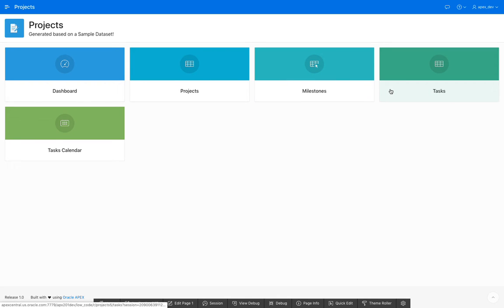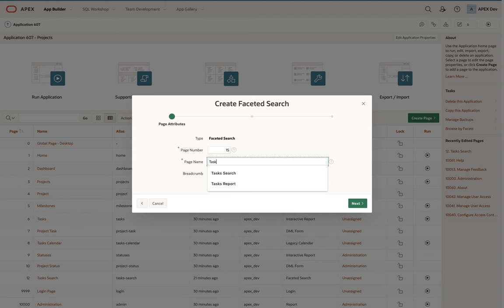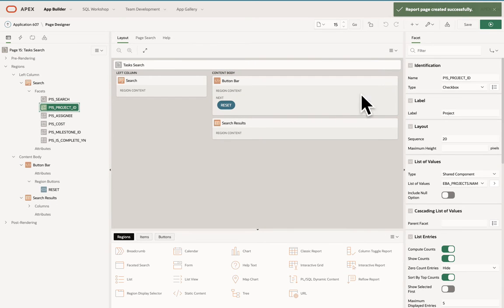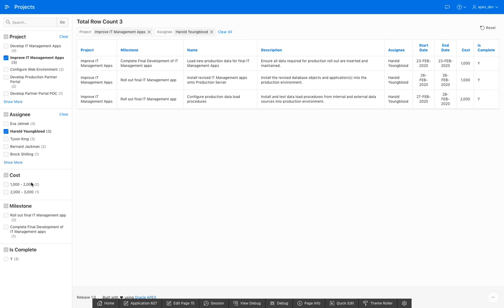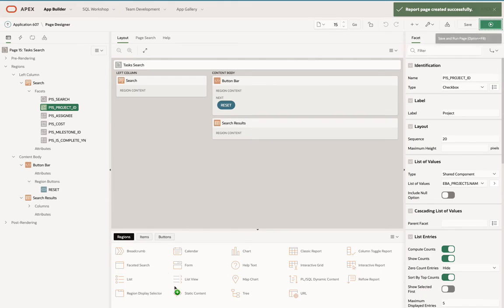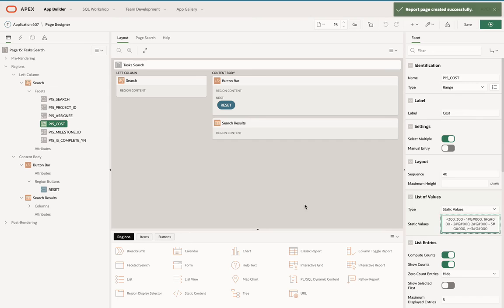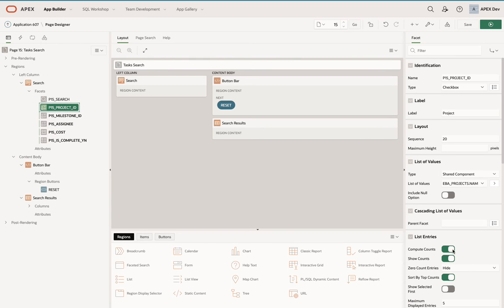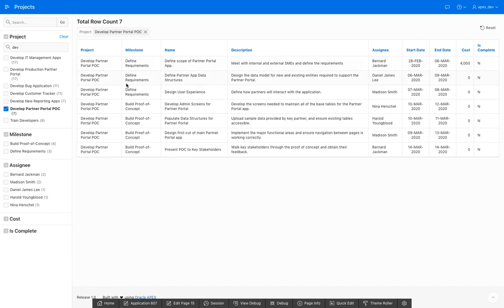Intro to Faceted Search in Oracle APEX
Faceted Search in Oracle APEX is a new component that enables you to quickly search and filter your data like never before. Empower your users to see data in new ways, and discover new insights, effortlessly, with just a few clicks. This brief video shows you how you can easily add faceted search to your own APEX applications.